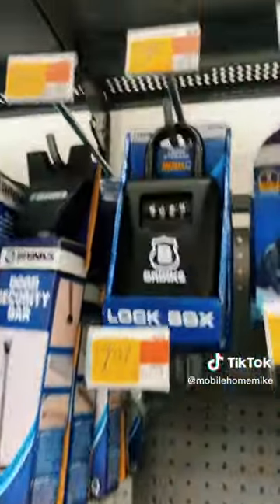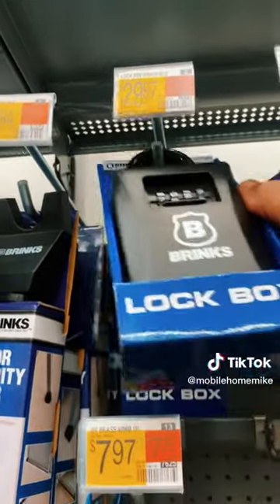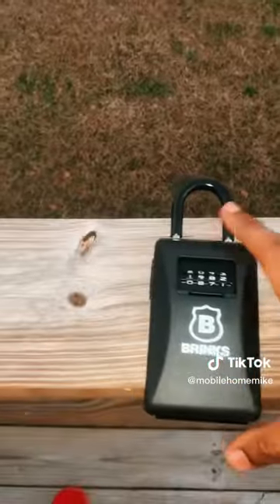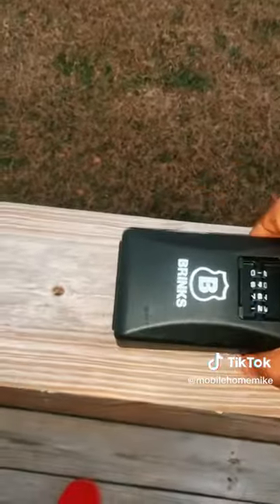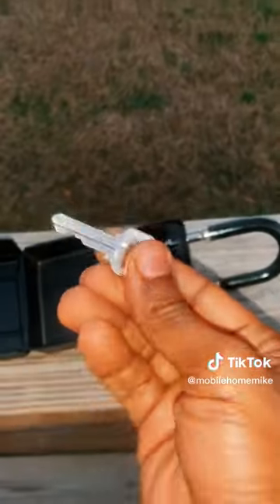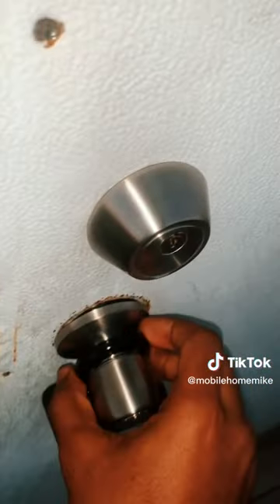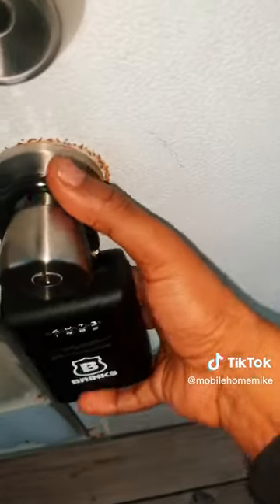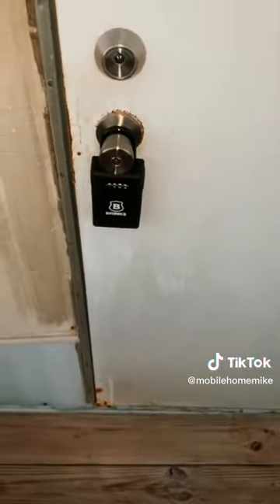RIP Open Houses